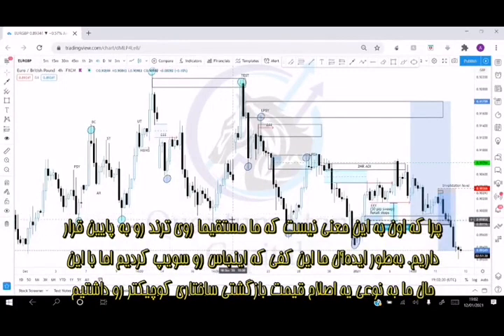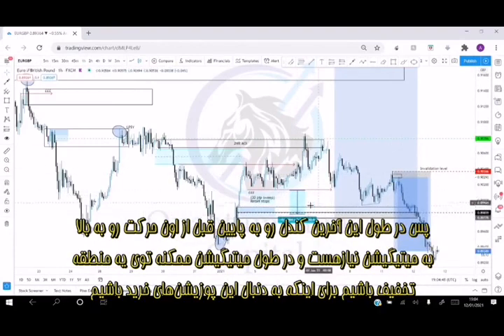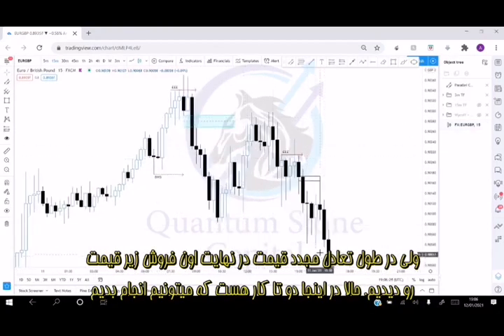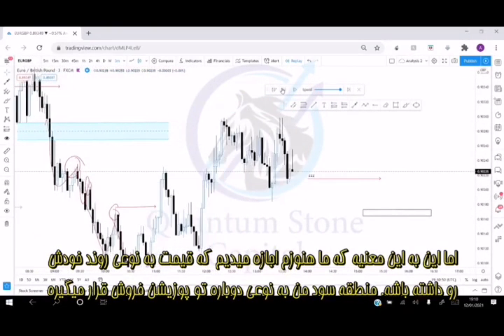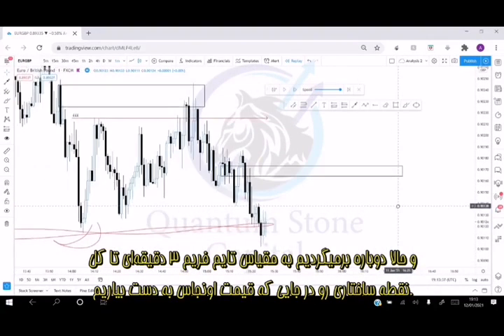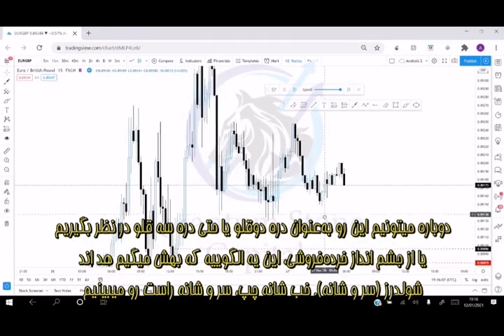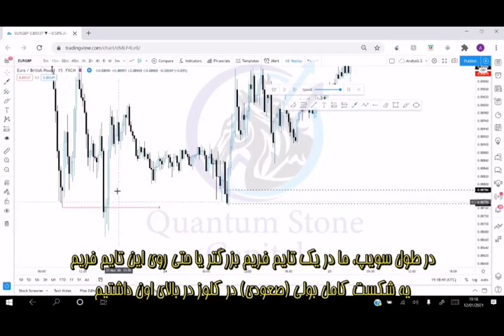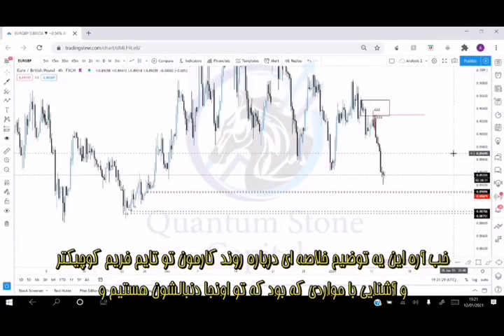Refine Entries In Small Timeframe دوره کوانتوم استون کپیتال قسمت سوم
📣 دوره کوانتوم استون کپیتال

✔️ موضوع: Refine Entries In Small Timeframe
3️⃣ قسمت سوم